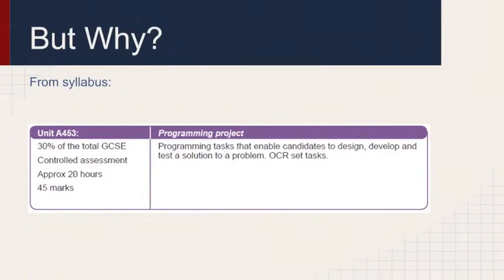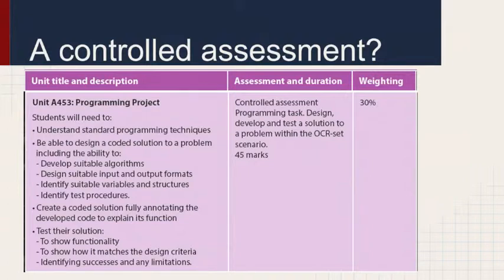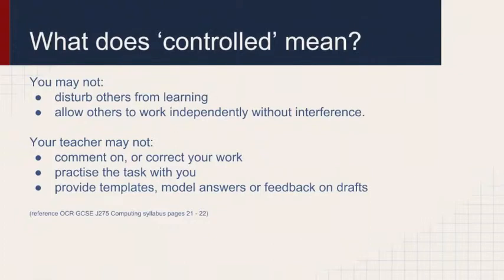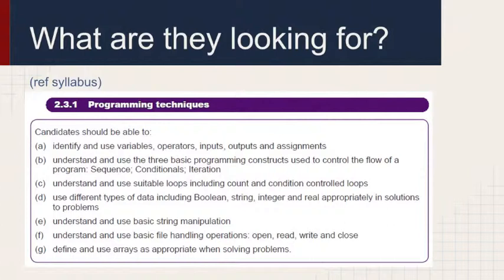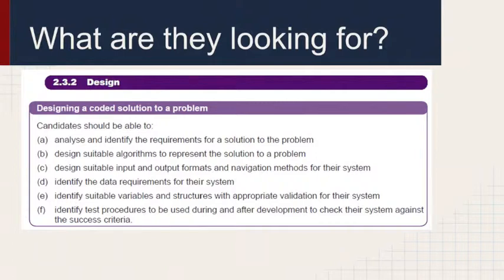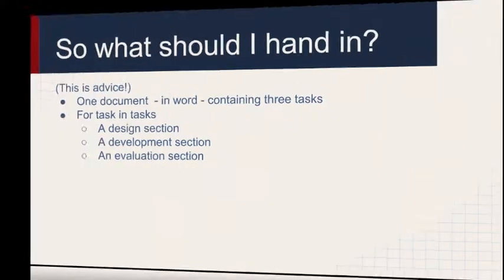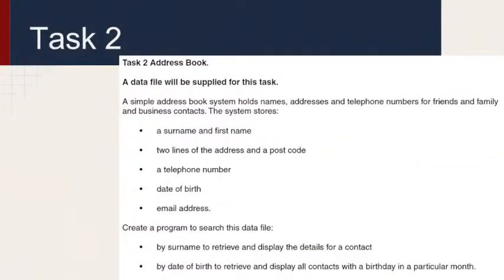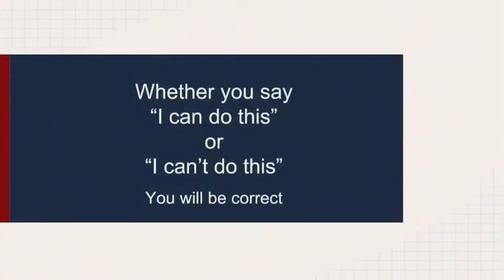Introduction to controlled assessment